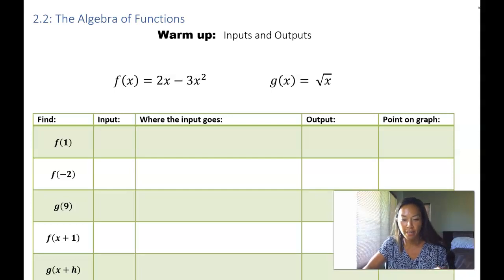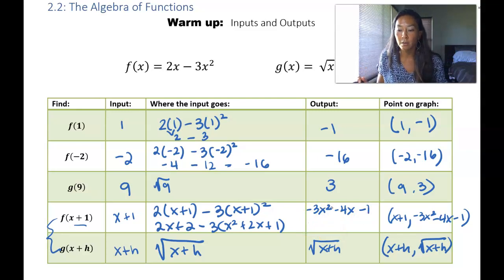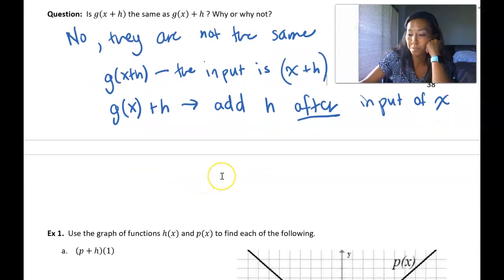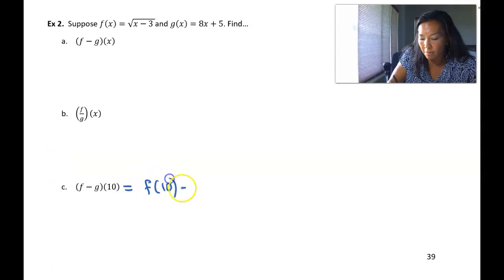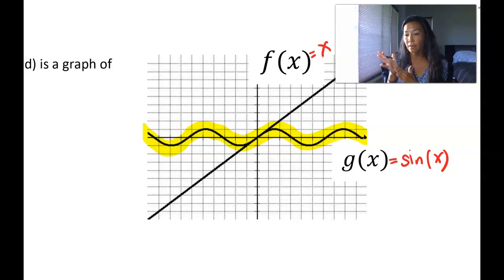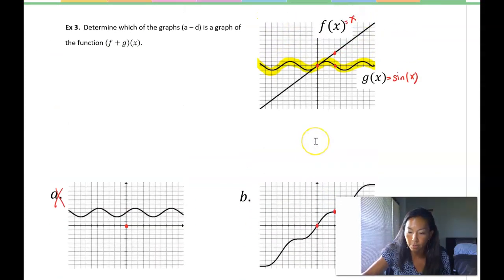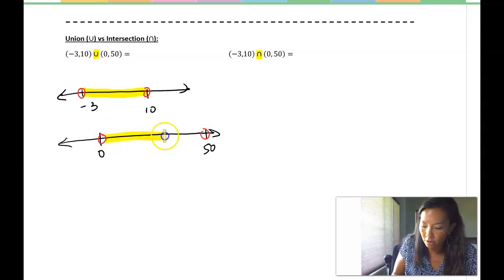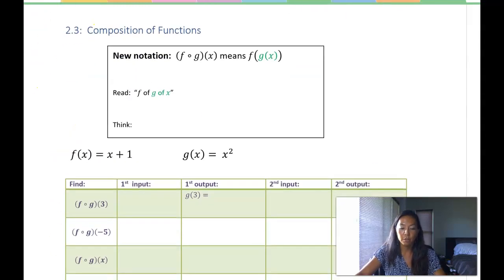Math 103 Section 2.2 Algebra of Functions